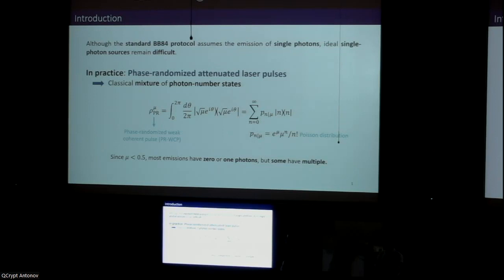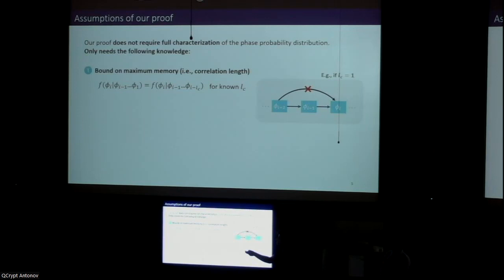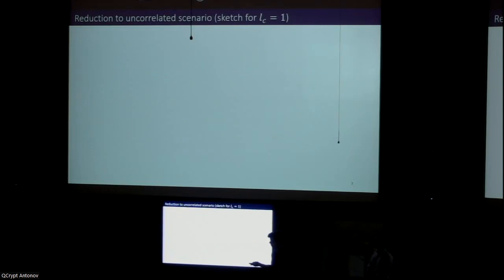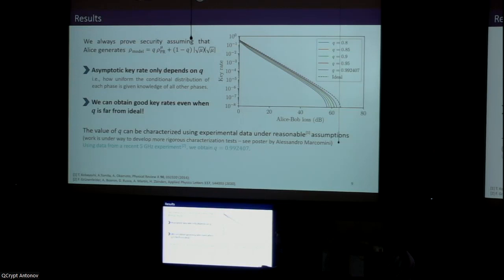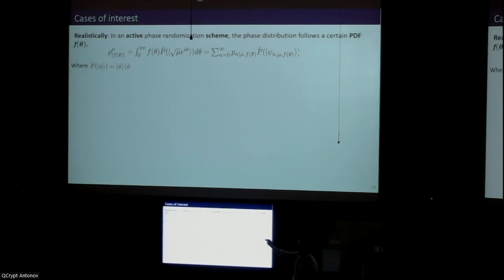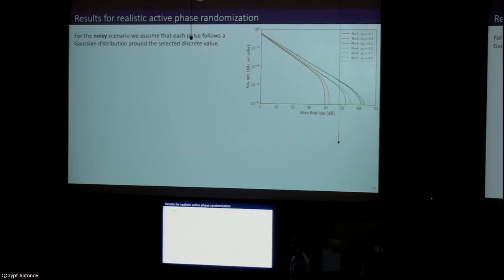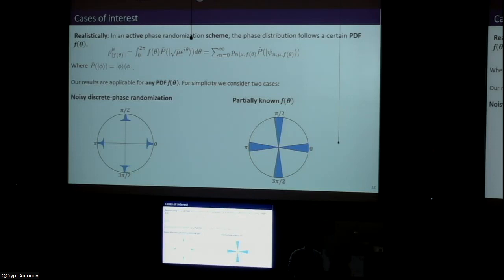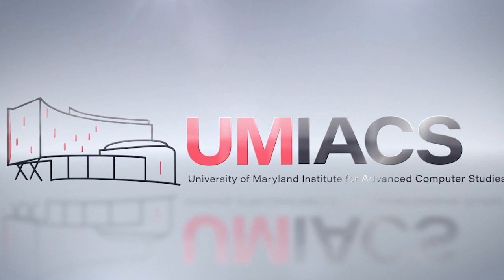Guillermo Currás-Lorenzo: Security of Quantum Key Distribution With Imperfect Phase Randomisation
Guillermo Currás-Lorenzo gave the contributed talk “Security of Quantum Key Distribution With Imperfect Phase Randomisation” at the 2023 Conference on Quantum Cryptography at the University of Maryland. Currás-Lorenzo is a postdoctoral researcher at the Vigo Quantum Communication Center in Spain.